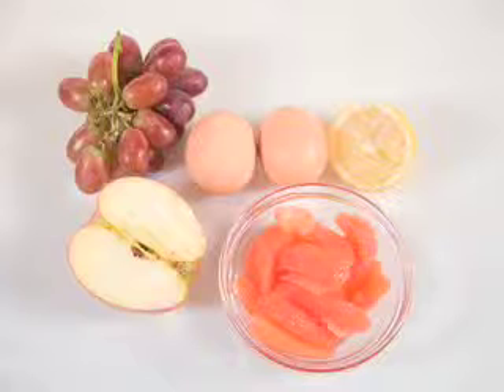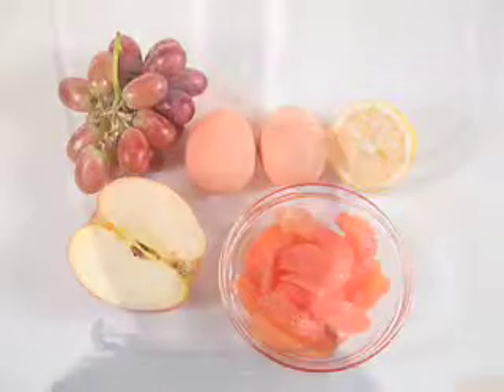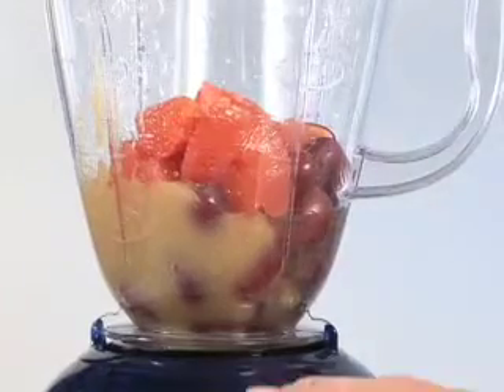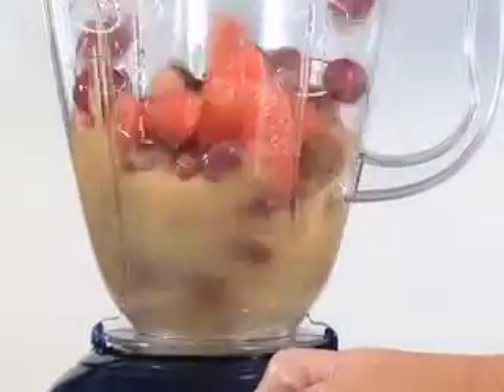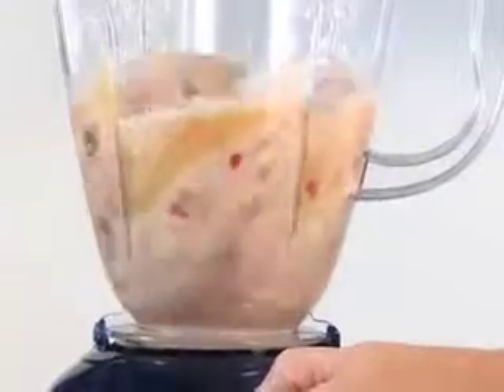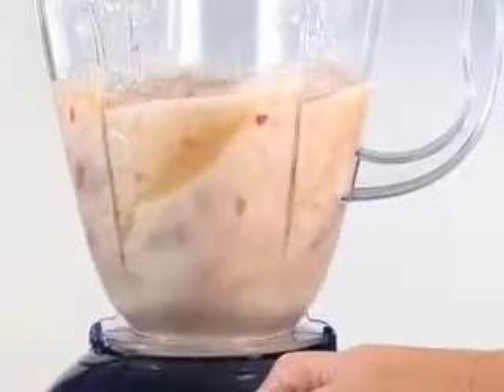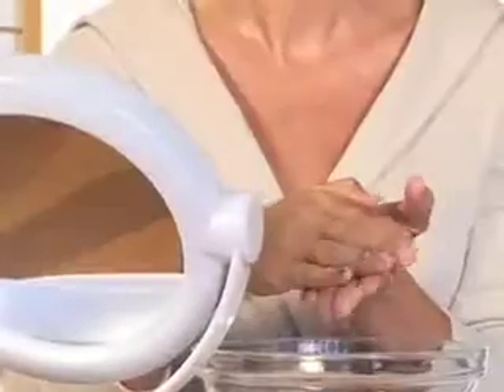Combat Oily Skin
Fresh and Fruity Spa treatment